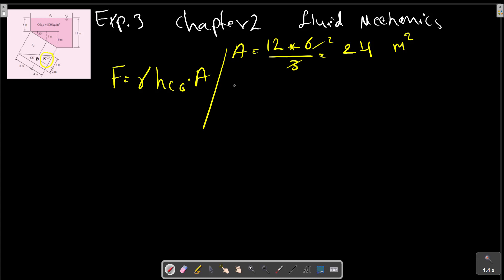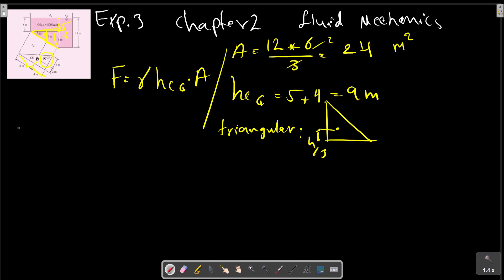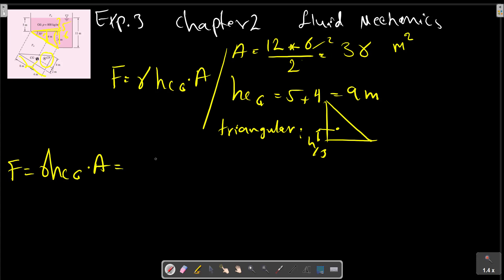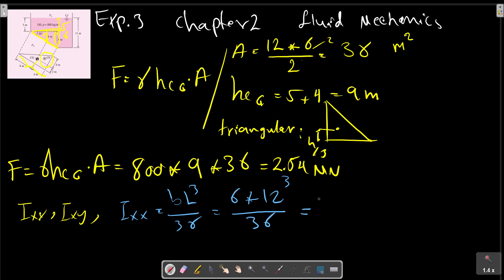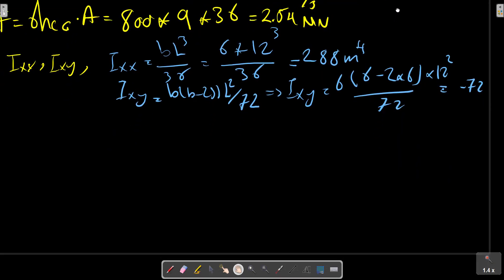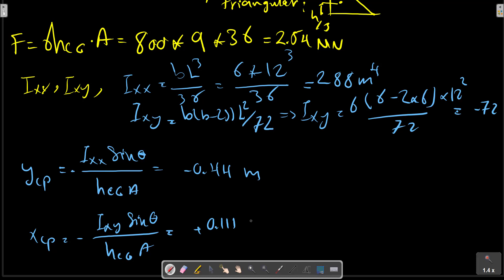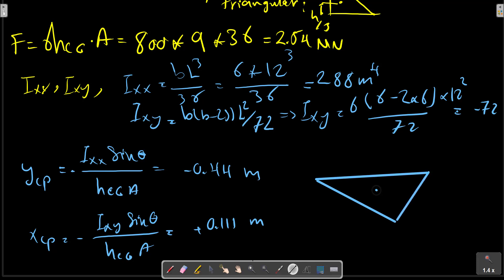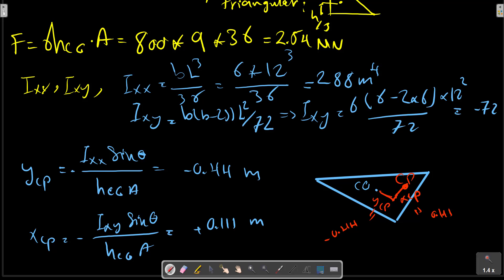Fluid Mechanics Solution, Frank M. White, Chapter 2, Pressure distribution in a fluid, Problem3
A tank of oil has a right-triangular panel near the bottom,  Omitting pa, find the (a) hydrostatic force and (b) CP on the panel.